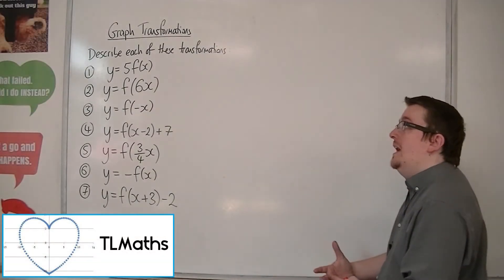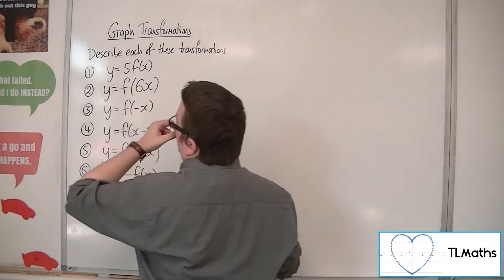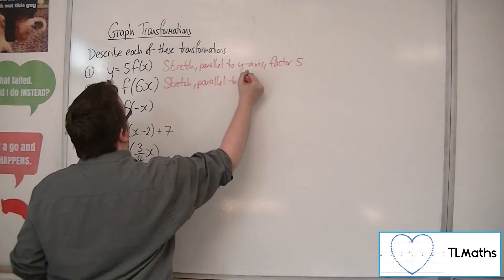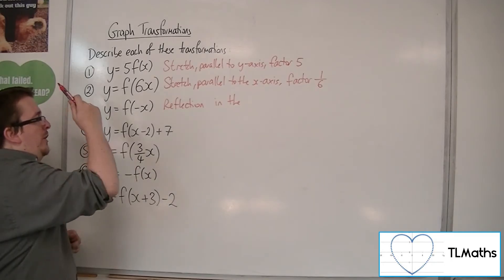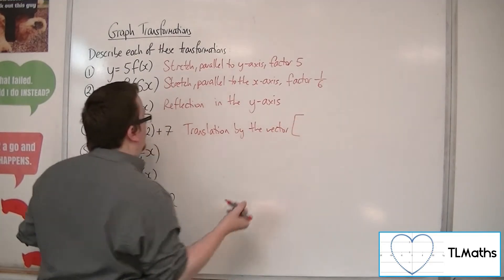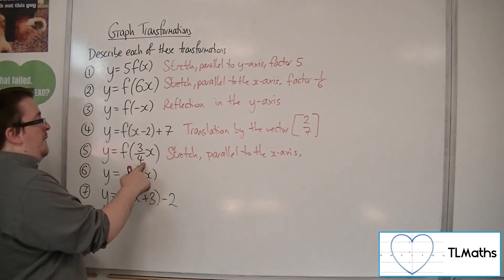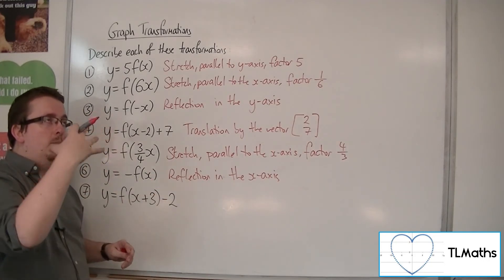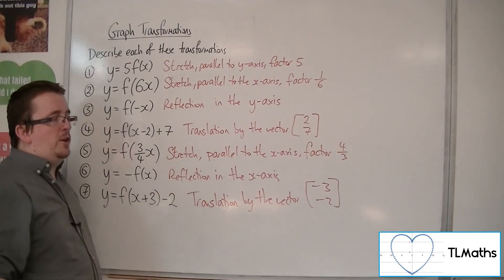A-Level Maths: B9-11 [Graph Transformations: Examples of Describing Single Transformations]